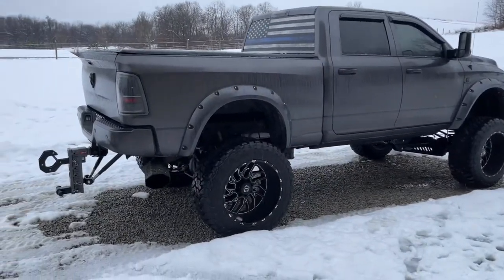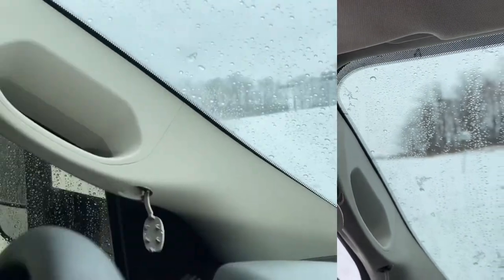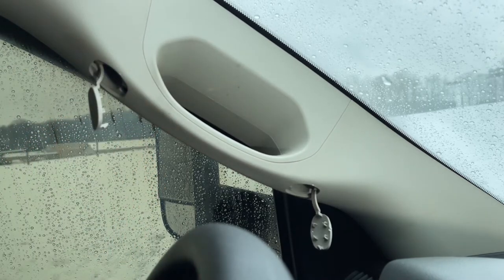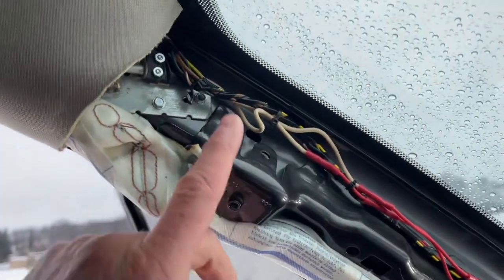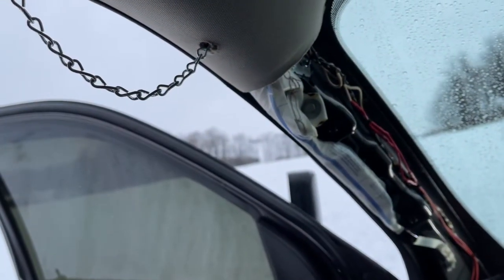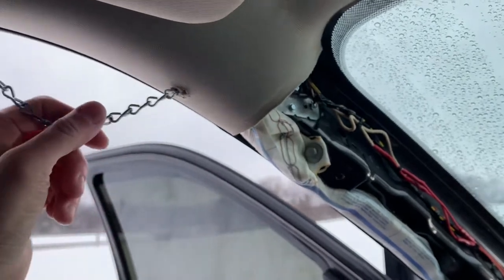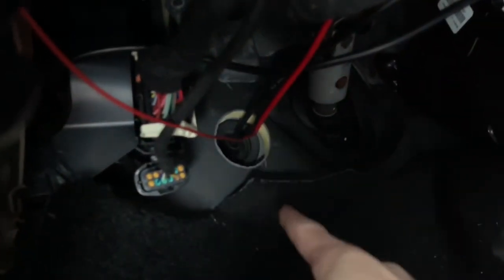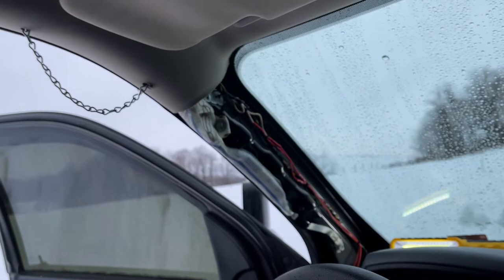Chain Pull Modification to my HornBlasters Train Horn on my 2016 Ram 2500 Cummins.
What’s up everybody?  Today’s much requested video is going to be a quick overview on how I installed a chain pull modification to my HornBlasters Train Horn setup.

Here is a Link to a Momentary Pull Switch that would work for this install:

My Truck:

2016 Ram 2500 Crew Cab 6.7 Tradesman
8” McGaughy’s Lift
3” Body Lift
Fox 2.0 Shocks
Rims TIS 544BM 24x14-76
Tires Toyo Open Country MT 40x15.5
EFI Tuned
Custom Ram Air Hood
Bushwacker Max Coverage Fender Flares
Spyder Headlights
Pedal Commander
RBP Extended Stealth Running Boards
RGBW LED Rocklights
RGBW LED Wheel Lights
RGBW LED Grill Lights
Clazzio Seat Covers
HornBlasters Conductor 244k Train Horn
SPEEDPOLE Flag Poles
GEN-Y 15” Mega Duty Drop Hitch